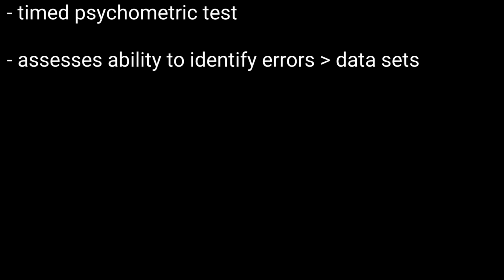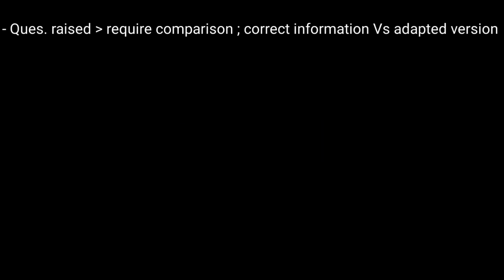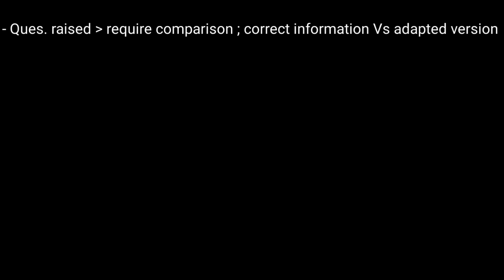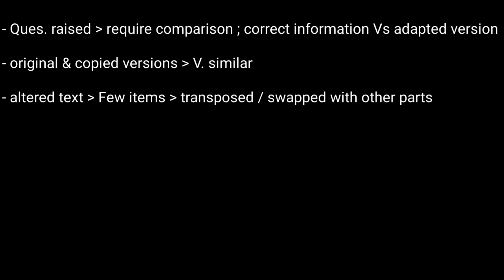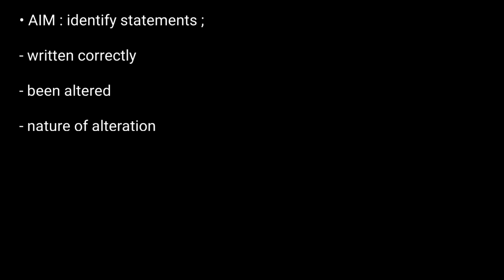Error Checking Tests | Error Checking Tests Explained: How to Spot Mistakes FAST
📝 Description
Error Checking Tests are commonly used in job assessments to evaluate your attention to detail, accuracy, and speed.
In this video, you’ll learn exactly how to identify errors quickly and avoid common traps that cost you marks.
🔍 What you’ll learn:
What Error Checking Tests are and how they work
Common question formats (data comparison, coding errors, text mismatches)
Step-by-step strategy to spot errors faster
Time management techniques
Mistakes most candidates make
These tests may look simple, but under time pressure, they become challenging — this guide will help you stay sharp and accurate.
📚 Resources & Material
All test formats mentioned are based on commonly used industry patterns.
Always refer to the official test provider for exact details.